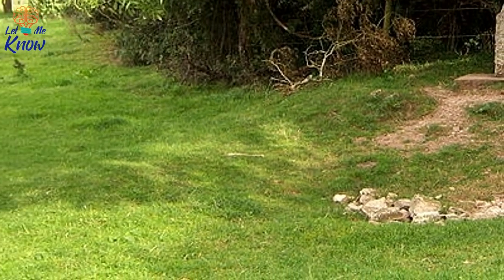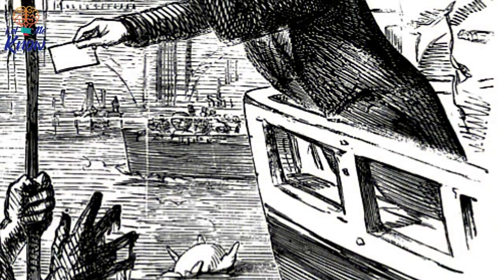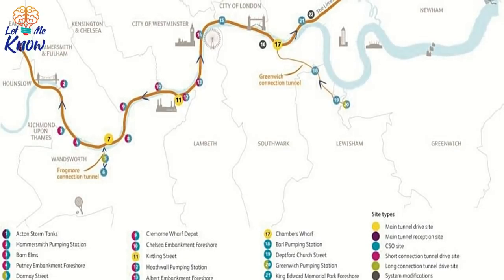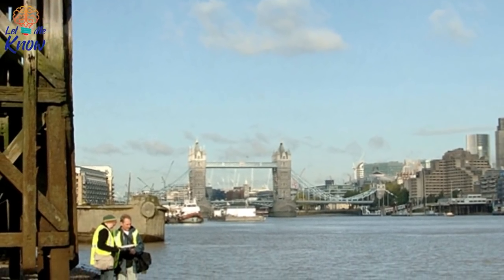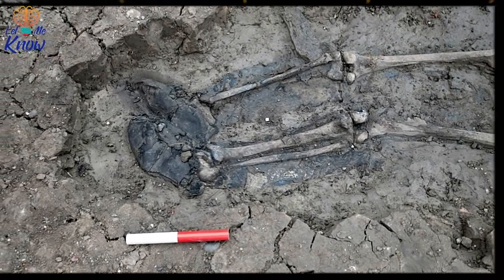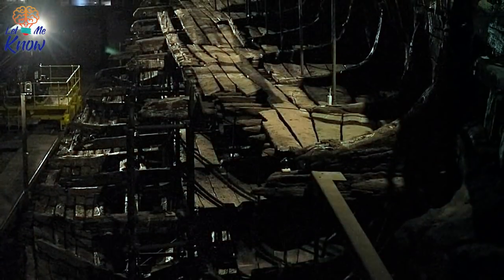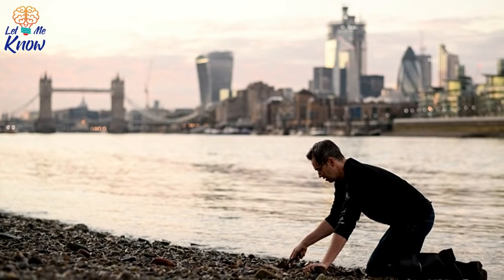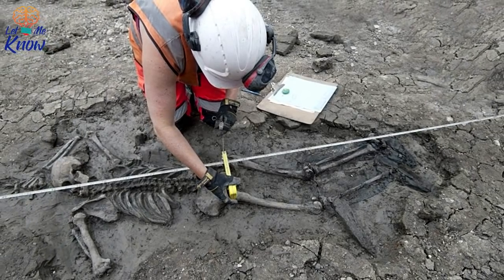A 500 Year Old Skeleton Was Found In The Thames, And Its Weird Boots Held A Clue To The Man’s Death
The Thames Tideway is one of London’s largest engineering projects. As workers dig a new sewage tunnel beneath the city, they have the opportunity to find long-buried pieces of history. Now, one newly discovered skeleton is shedding light on those who lived, and died, working on the river hundreds of years ago. In a field…

►Image credits:
Image: MOLA Headland Infrastructure
Image: via Evening Standard
Image: Tideway
Image: MOLA
Image: MOLA via Londonist
Image: MOLA Headland Infrastructure via The Guardian
Image: via Pinterst
Image: Christopher Down
Image: Frank Meadow Sutcliffe/Getty Images
Image: MOLA Headland Infrastructure via Daily Mail